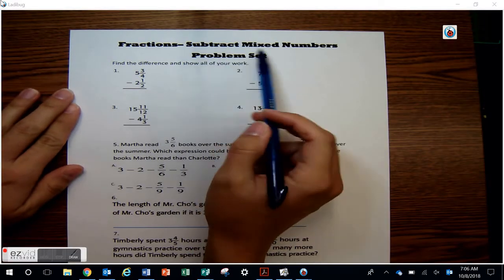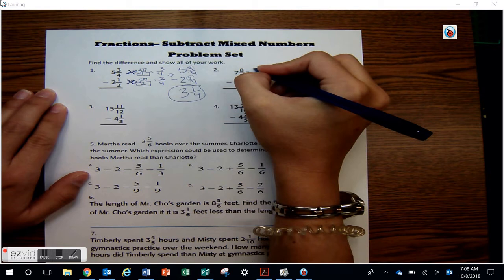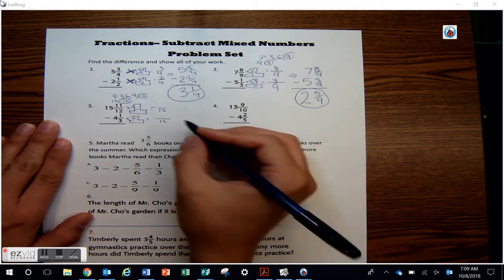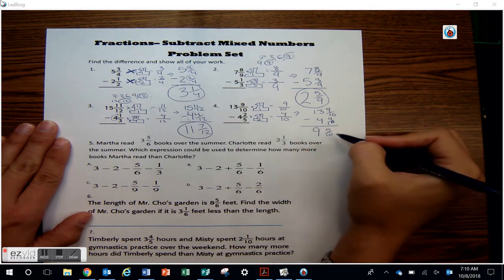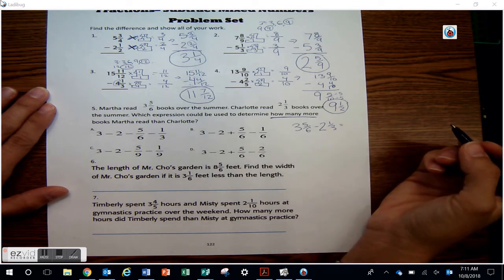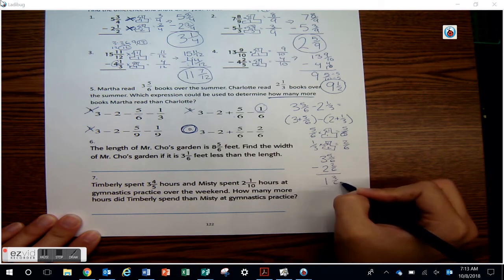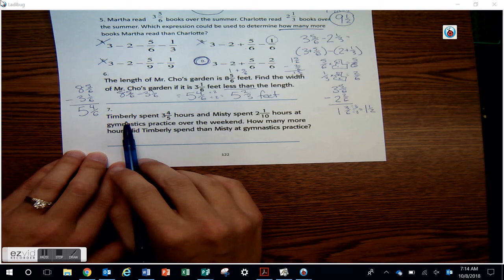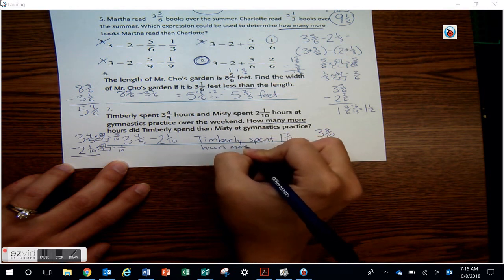Day 37 Subtract Mixed Numbers Problem Set